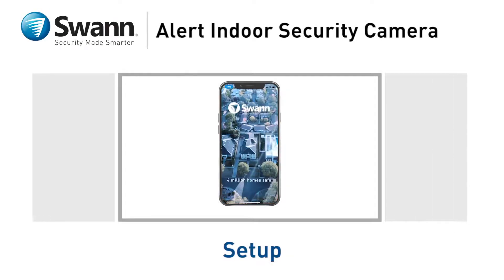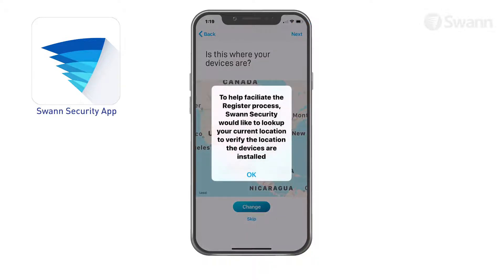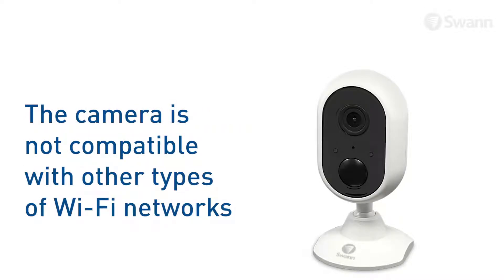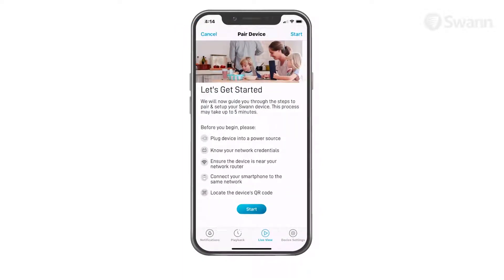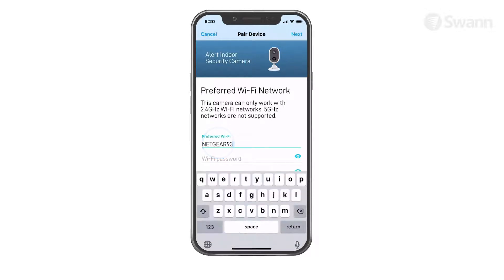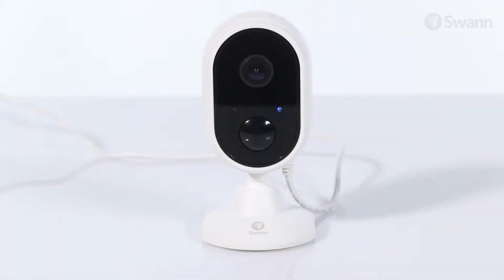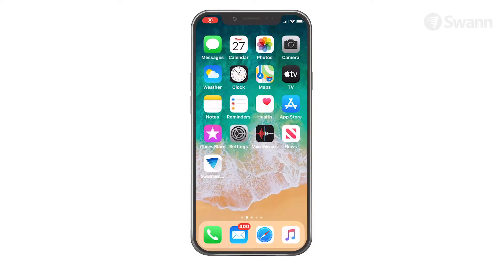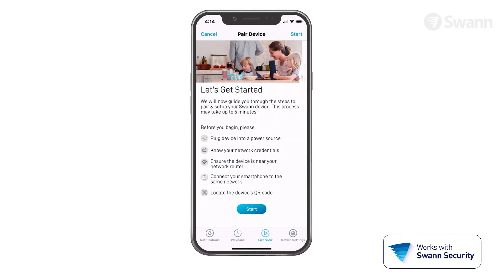Swann Alert Indoor Security Camera Initial Setup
Let’s walk through the Quick Start setup for your new Swann Alert Indoor Security Camera.
To begin, insert the chargers micro USB connector into the port on the rear of the camera.
Then, plug the power adapter into an electrical outlet within range of the wi-fi you intend to use.
Next, download the latest version of the Swann Security App from the Apple App Store for iOS, or the Google Play Store for Android.
Then, launch the Swann Security App.
Now, if you don’t already have one, create a Swann Security account.
Then, verify it by clicking the link sent to your email.
Now, sign into your account.
The installation is best completed near a 2.4 GHz Wi-Fi network. The camera cannot connect to other types of wireless networks.
Ensure your phone is connected to the same 2.4 GHz Wi-Fi network.
If this is your first time pairing a Swann device tap the “pair device” icon.
If you already have a device paired, open the menu, and then tap “pair device”
Then select “start”
Now, scan the devices QR code located on the mounting base.
If you can’t scan the code, select “manual entry” and type the 12-digit ID code.
Now, tap the next button to continue.
The Wi-Fi network name field is auto filled with the network that your phone is currently using.
Your camera will join this Wi-Fi network by default.
If you have multiple home Wi-Fi networks and prefer to connect your camera to another
network, simply tap the Wi-Fi name field and enter the network name manually.

For best performance, use the network closest to the final location of your camera.

Now, Enter, and confirm your Wi-Fi network password.

Then tap the Next button.

Tap “Yes” on the confirmation popup

Then, check to see if the LED indicator of your camera is blinking blue slowly to indicate the camera is in WI-FI Pairing mode.

If the camera is not in pairing mode, press and hold the Reset button on the back of your camera for 5 seconds until
the LED indicator starts blinking blue rapidly and then wait about 30 seconds.

When the LED indicator starts blinking blue slowly, your camera is in pairing mode.

Tap “yes” to continue.

Tap the Start button,

Then tap “Join” on the confirmation popup.

This allows the app to automatically connect to the camera's hotspot and pair your camera to your home Wi-Fi as well as link to your Swann Security account.

If, for any reason, the app fails to connect automatically to the camera's hotspot, you can manually connect to the camera's hotspot:
• Go to the Wi-Fi settings on your phone and connect to the camera's hotspot (e.g., Swann-SWIFI-xxxxxx).
• Then, return to the app and continue setup.

Once pairing is complete, tap the “Done” button.

Your camera will be displayed in the Live View tab.

Your Swann Alert Indoor Security Camera is designed to work flawlessly with multiple cameras via the Swann Security App. You can add a combination of more Alert Indoor Security Cameras,  other Swann Wi-Fi security cameras as well as fully wired Swann DVRs and NVRs.

After you’ve selected the cameras that suit your security needs best, just follow the previous steps to add additional cameras